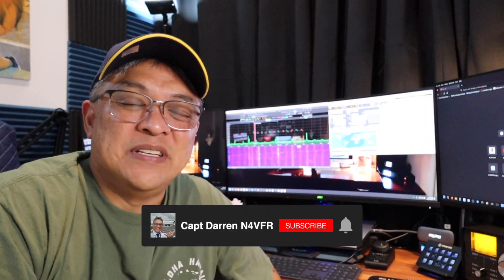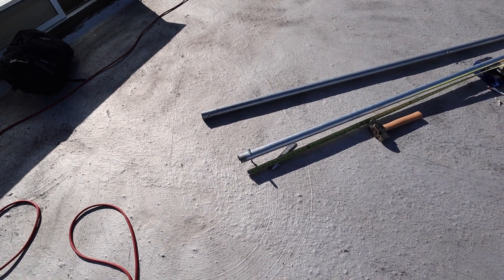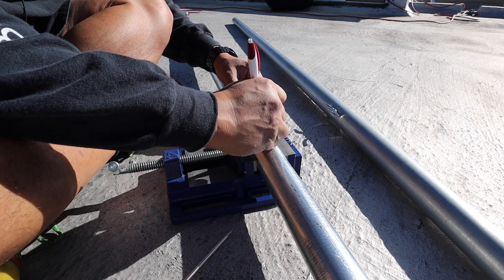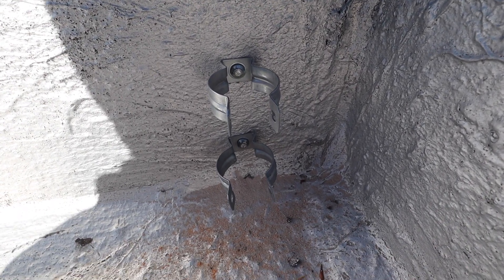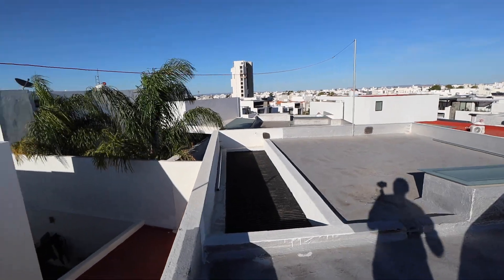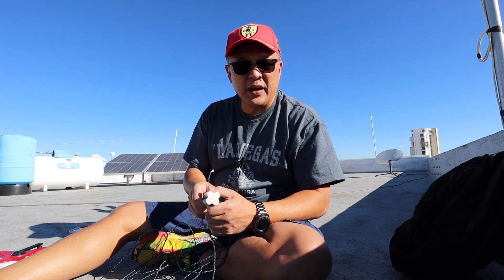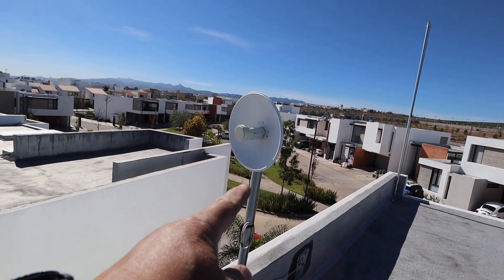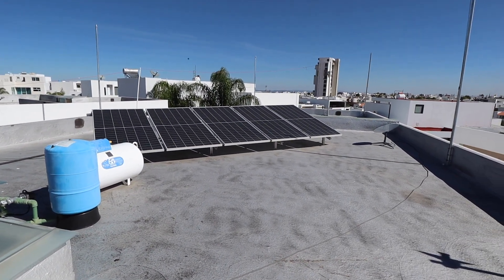40 Meters Horizontal Loop on Roof | Skyloop Antenna | How to build a Horizontal Loop | Part 1 of 3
This is my antenna project to building a 40 Meters Horizontal Loop Antenna on top of my roof.  After building my Zero Five 27' HOA Inverted L for 80 Meters, a friend of mine W4DOM Dom asked me to why not build an 80 Meter Horizontal Loop Antenna.  That's where the idea of building one on my root top came from.  Enjoy the video!

Ham Radio Stuff that I use:
12-Outlet Metal Power Strip
4” Mini Cube Bookshelf External Speakers
12V 20Ah Deep Cycle LiFePO4 Battery